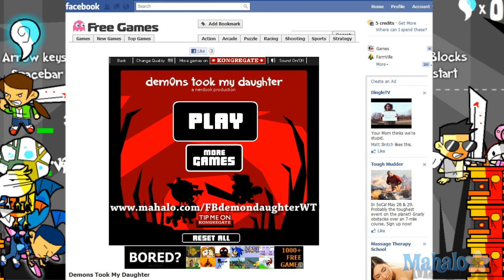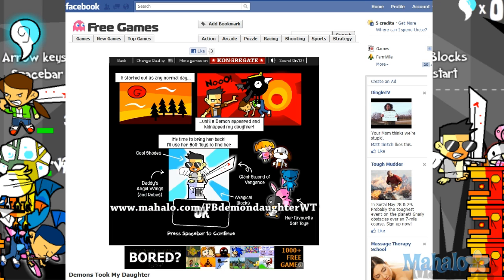Demons Took My Daughter Facebook Game Walkthrough - 2-3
You are Daddy.  And those filthy demons took your daughter.  Fight through the dark hordes of the undead to save her soul, using your angelic powers, trusty sword, and soul-powered monster-blocks.  If you're really tough, try doing it without losing any toys, or deleting any blocks...

E32581F286AB34C4
p=26FBBDA57F7BE647
v=ZPYzpT9mTZI&playnext=1&list=PL32C24F50A404FFC6&index=2
E61486D225C8A4A5